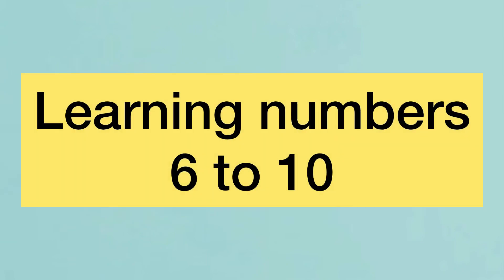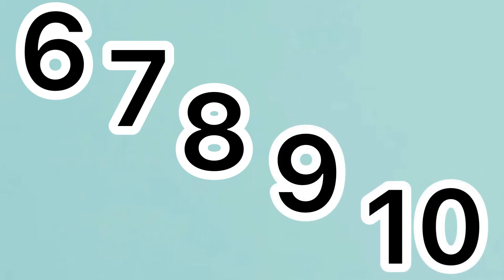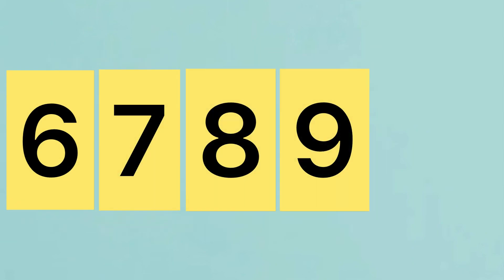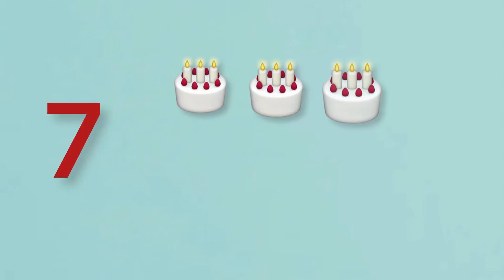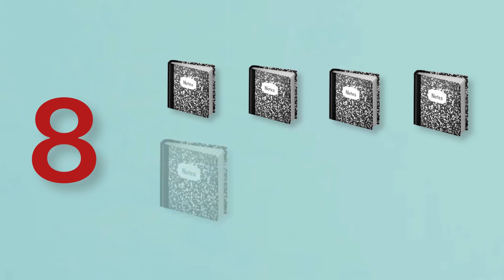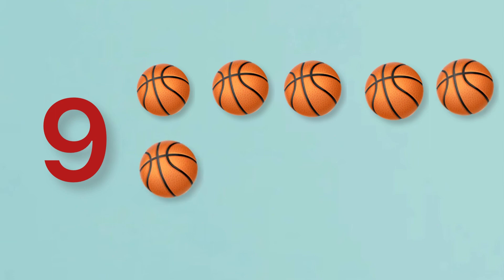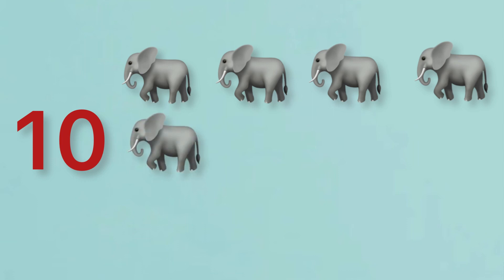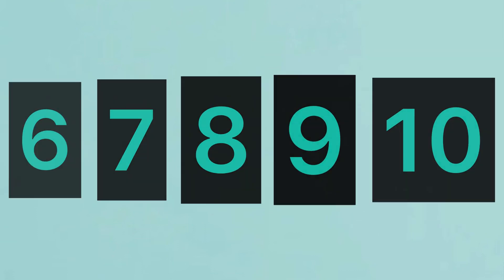Learning numbers 6 to 10 for kid’s preschool and toddlers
Counting numbers 6 to 10 for kids